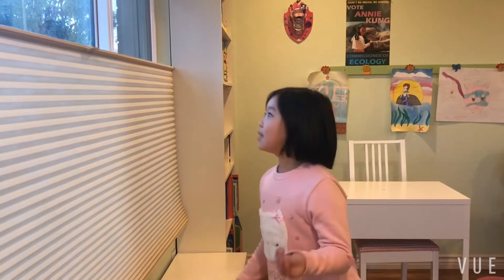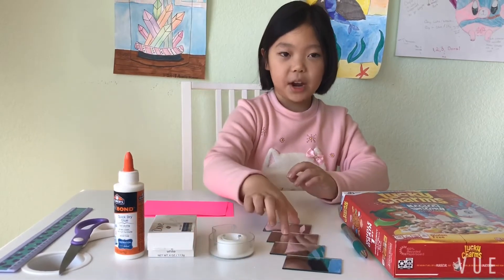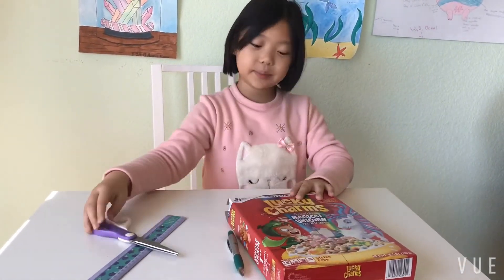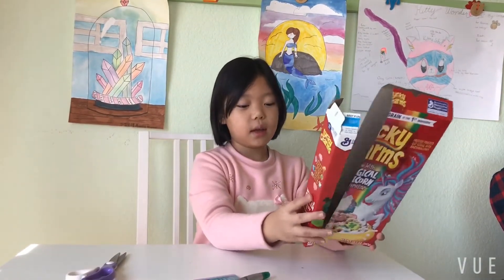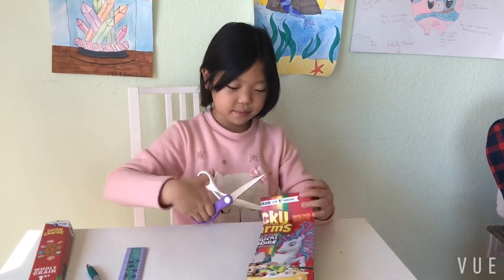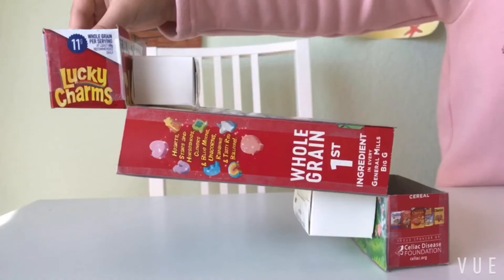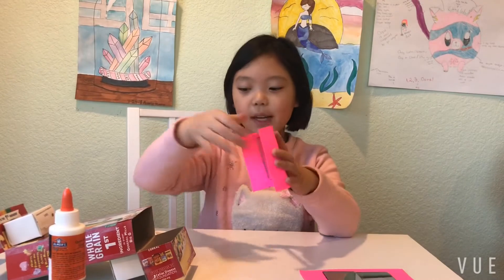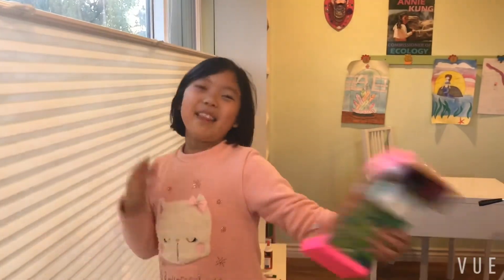How to Use Cereal Box to Make Periscope. Learning About Mirror Reflection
This is my school project in GATE class.